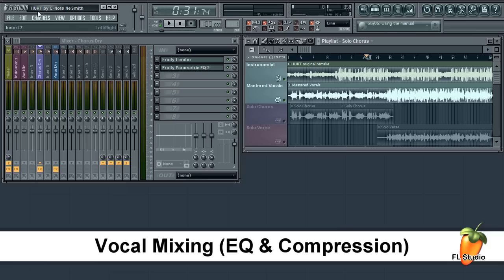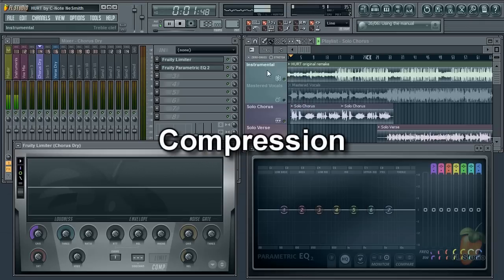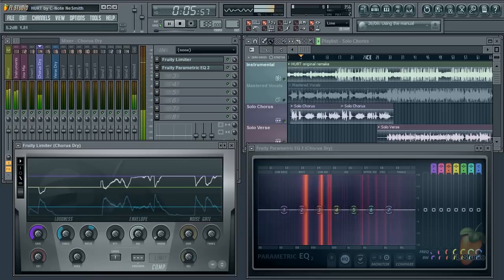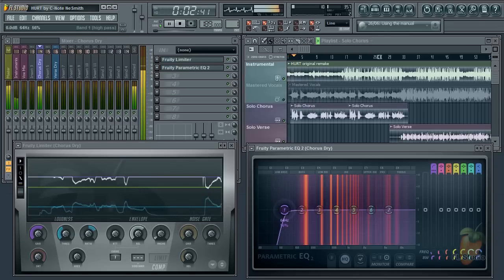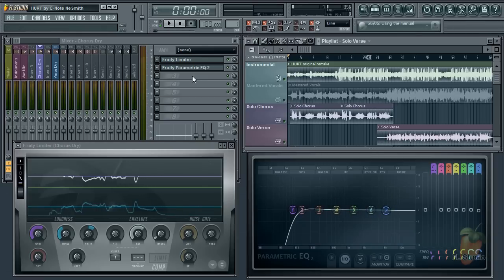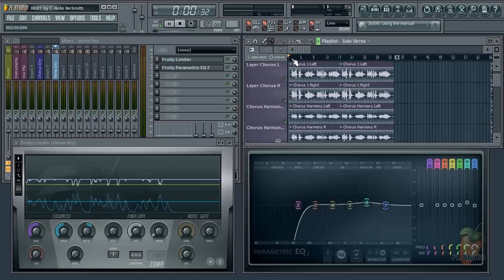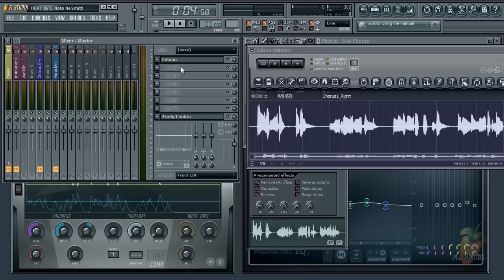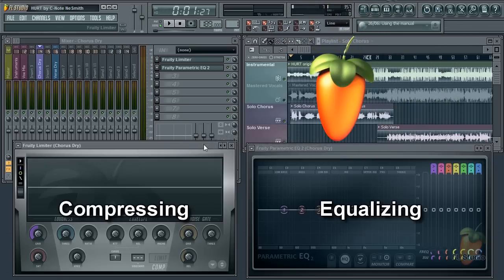FL Studio Guru | Vocal Mixing, Compression & EQ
Thanks to C-Note NeSmith for sharing his project with us. You can hear the complete track at -

C-Note NeSmith cites this as a remix/remake of the Johnny Cash 'Hurt' which itself is a remake of the 9 inch nails 'Hurt'

You can discuss this tutorial here in Looptalk...

and you can see more FL Studio Guru Videos here...

Thanks to our customers who purchased FL Studio.